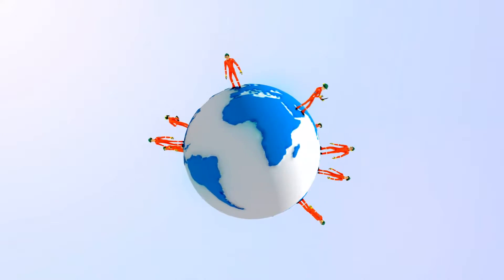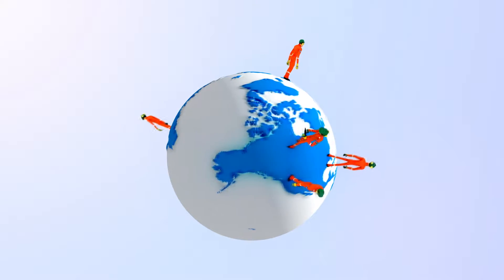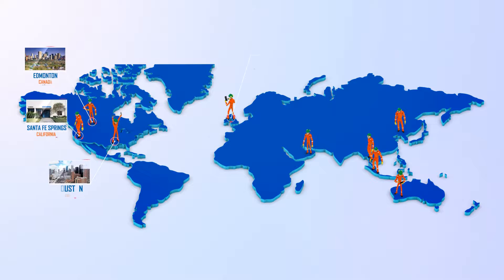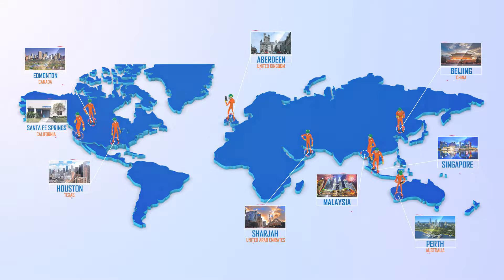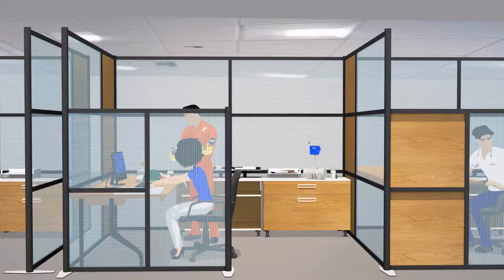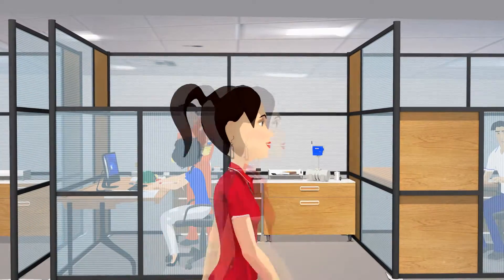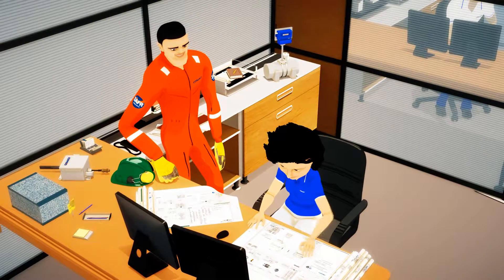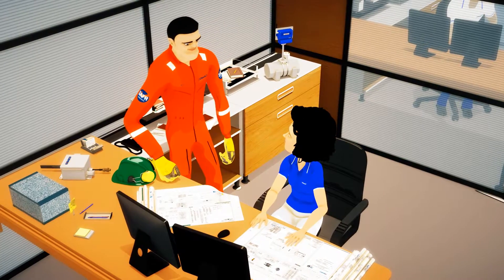Corrosion Monitoring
We create and deliver Forensic, Technical, Medical and Commercial animation and motion graphics from storyboard to final composite for your company, products, marketing legal cases and branding.Based in Los Angeles CA, but working nation wide.